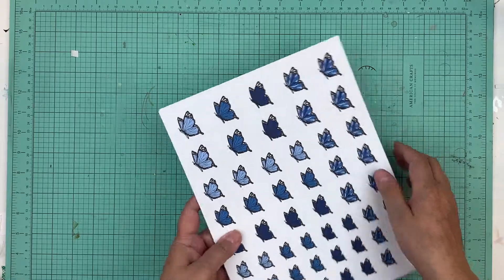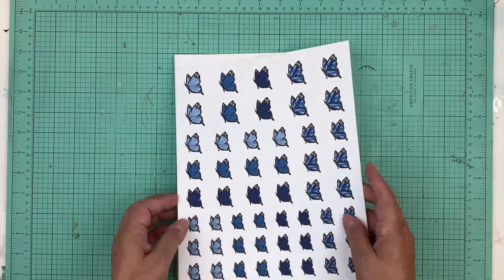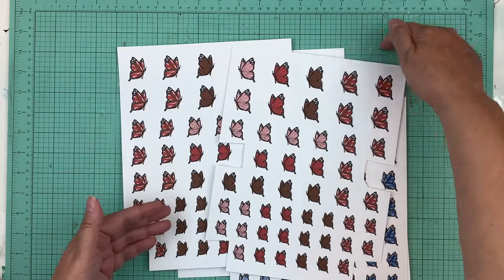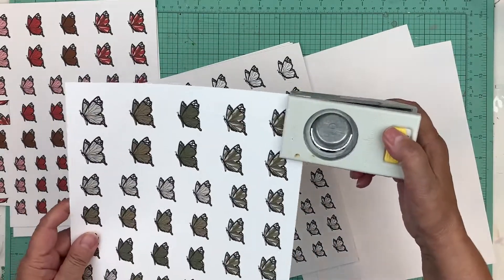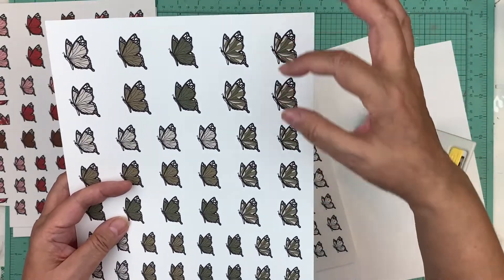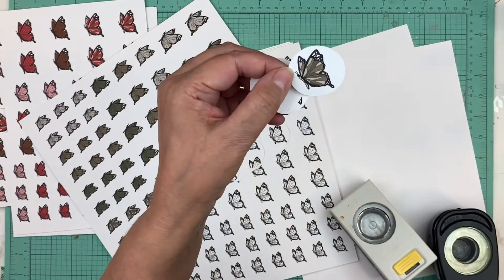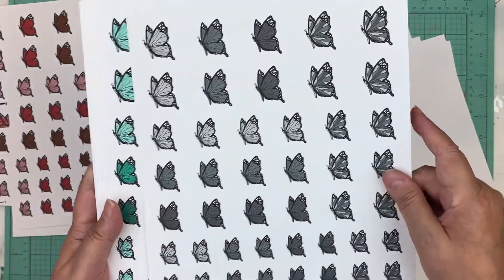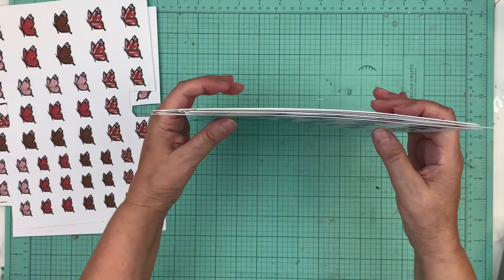New Digital Prints (smaller butterflies)